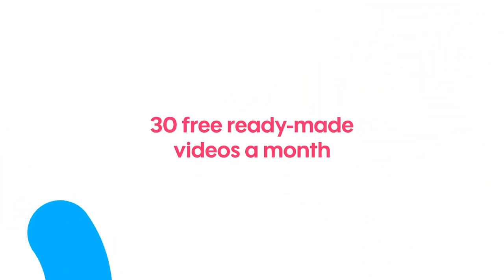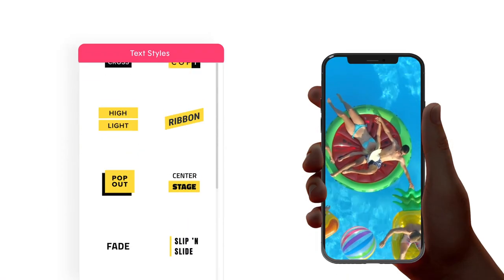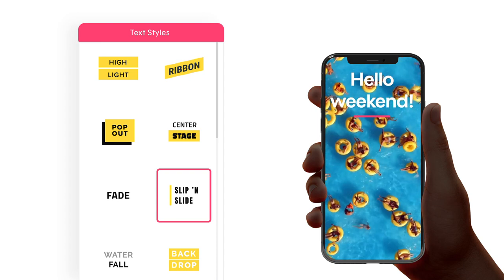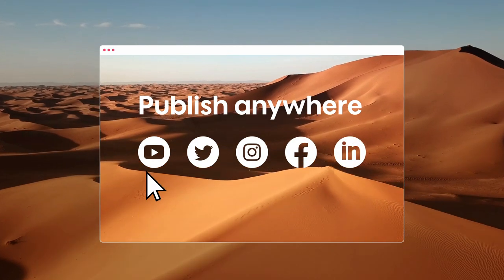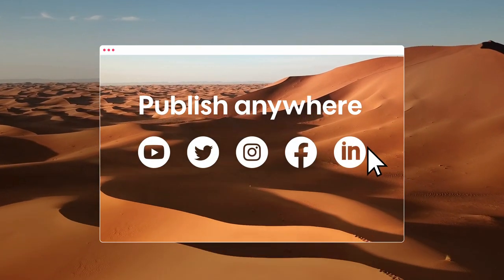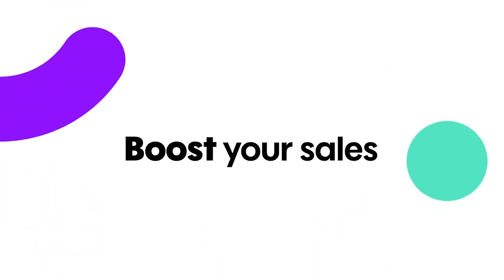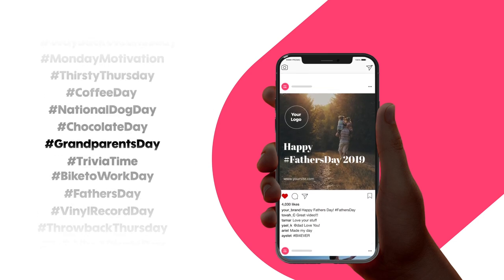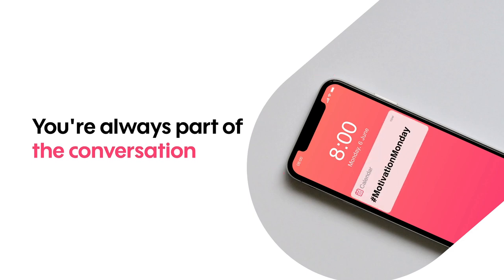Social Media Calendar | A free video every day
Get inspiration, hashtags, and a free ready-to-use video for every day of the month - every month!